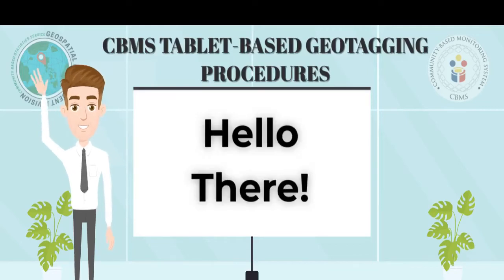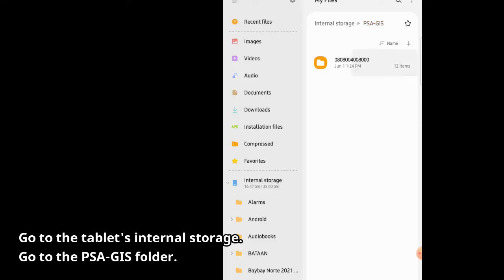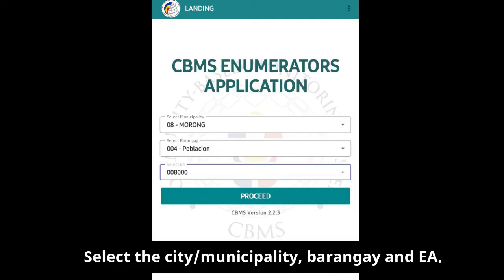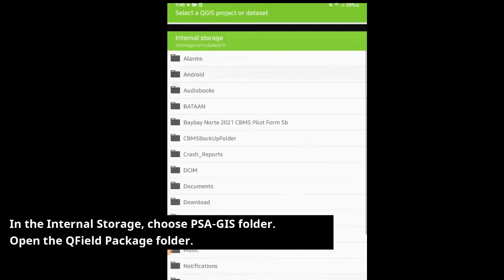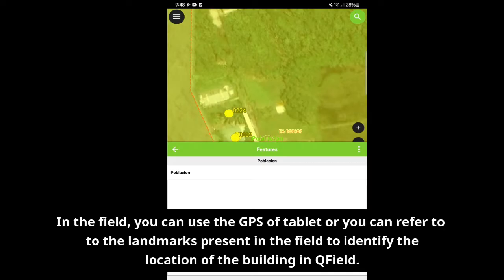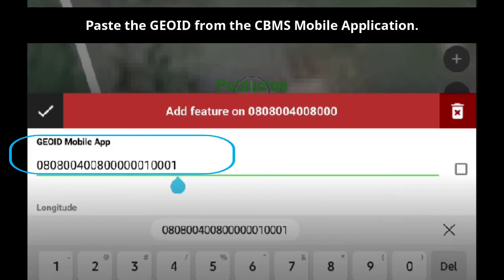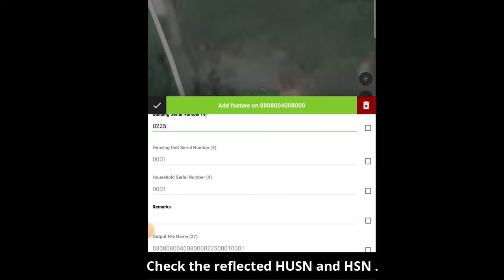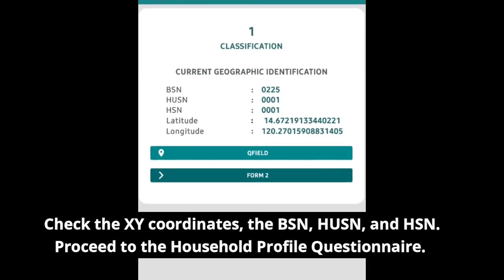CBMS Tablet-Based Geotagging Procedures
CBMS Tablet-Based Geotagging Procedures - Geospatial Management Division

VR- Jan Rex Ambon
Script- Camille Virrey
Director- Ian Joshua A. Villar
Editor- Sandy Quemado